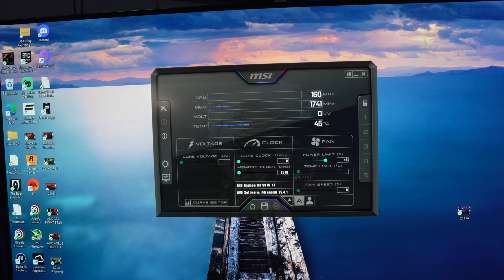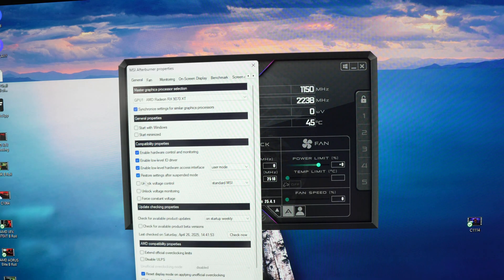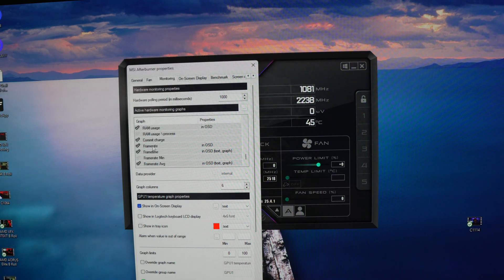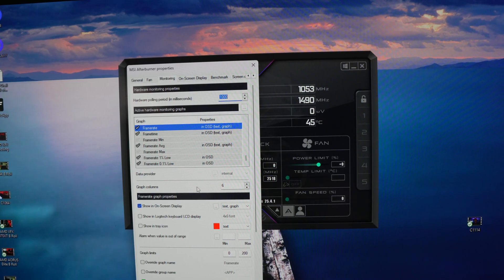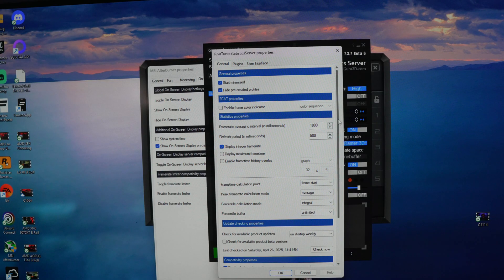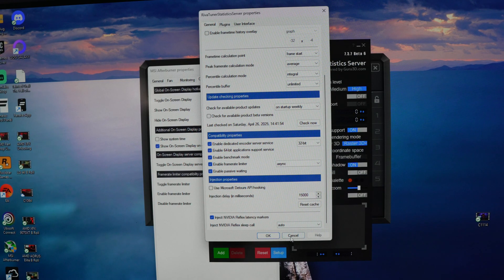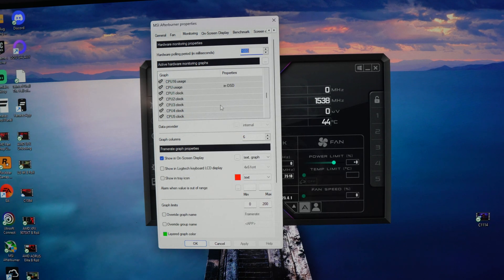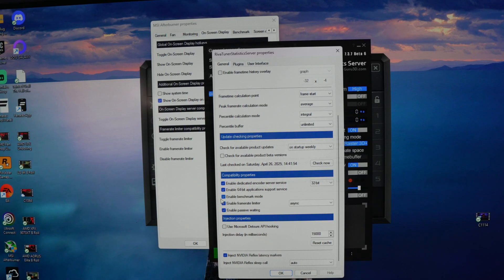How To Make 1% Lows FPS Average And More Work On Screen Using MSI Afterburner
Follow this link for all your Next Level Racing Cockpit Needs.

httpsA://amzn.to/3xIXlSQ